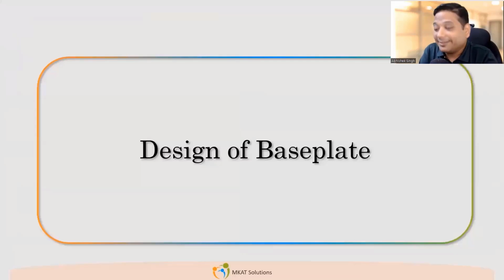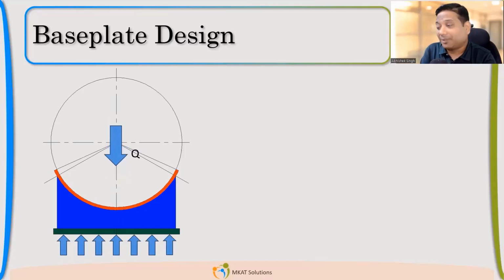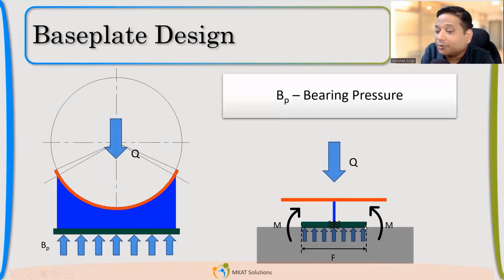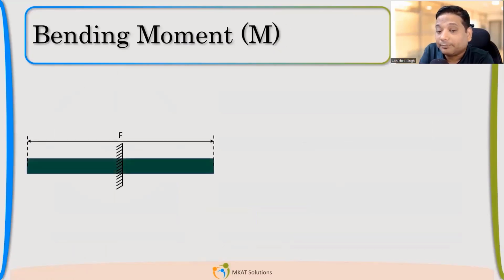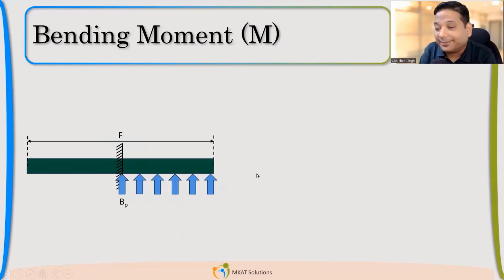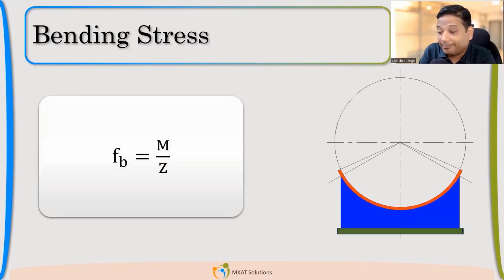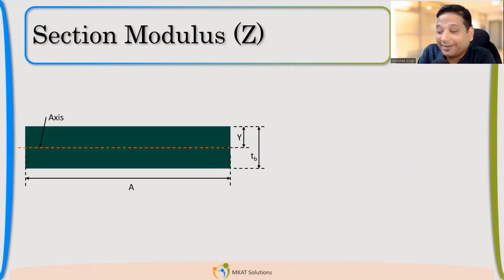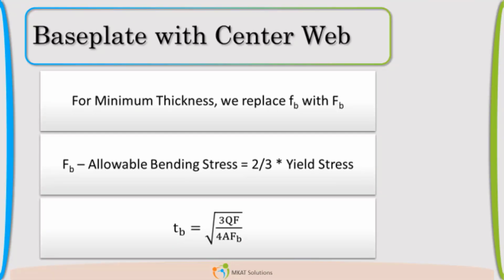Learn Design of Saddle Support Baseplate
By analyzing Bearing design, Bending movement, Bending Stress, Section Modulus, Baseplate thickness. Ensure structural stability for pressure vessels with optimized fabrication and engineering principles. Whether you're a student, engineer, or industry professional, this tutorial will enhance your knowledge and confidence in static equipment design.

Saddle Support | Non Pressure Part | Baseplate Design | Baseplate Arrangement | Bearing Pressure | Bending Stress | Section Modulus |

Learn more form:
To know more about in depth training fill up the below form.

0:00 Introduction
0:25 Design Of Baseplate
0:45 Baseplate Design
4:16 Bearing Pressure
4:31 Area Of Baseplate
4:41 Bending Movement
6:21 Bending Stress
6:59 Section Modulus
8:00 Baseplate Thickness
8:35 Baseplate With Center Web
8:50 End

Courses Available:
-Column Design